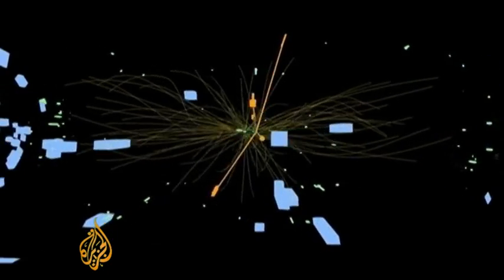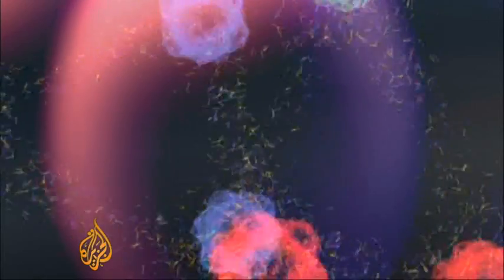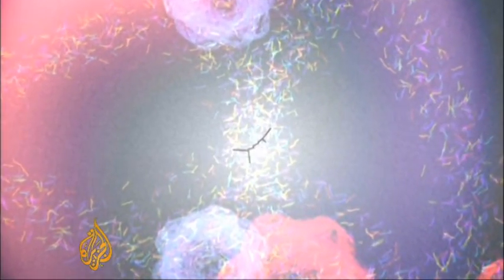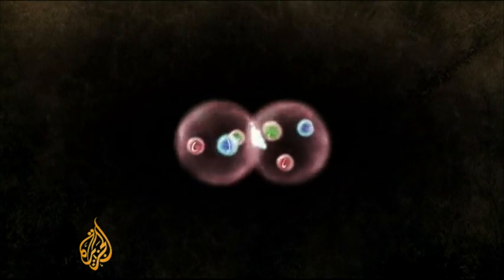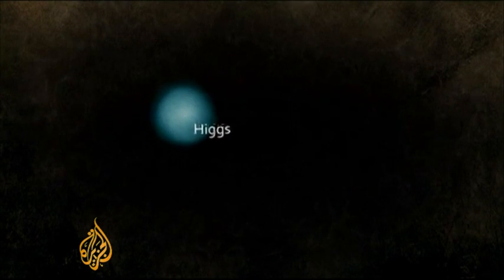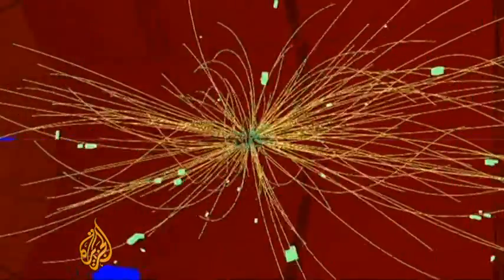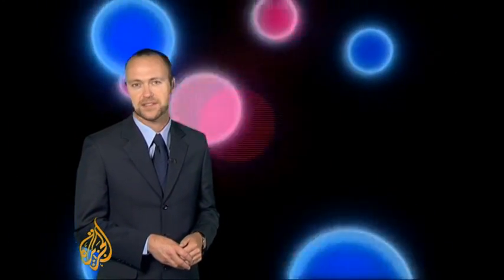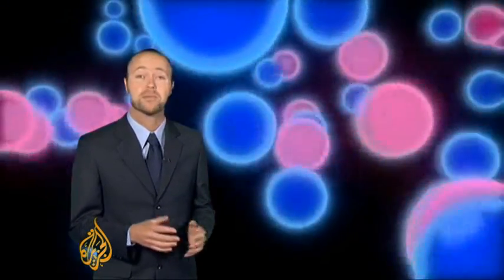Tension builds over 'God particle' update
Scientists hunting the elusive subatomic "Higgs" particle will unveil findings that take them nearer to understanding how the Big Bang at the dawn of time gave rise to stars, planets and even life.

Physicists who have been smashing particles together at near light-speed at the CERN laboratory near Geneva have already seen tantalising glimpses of the "Higgs boson", the missing piece of the fundamental theory of physics known as the Standard Model.

Al Jazeera's Tarek Bazley reports.